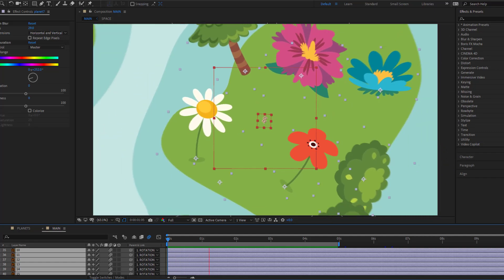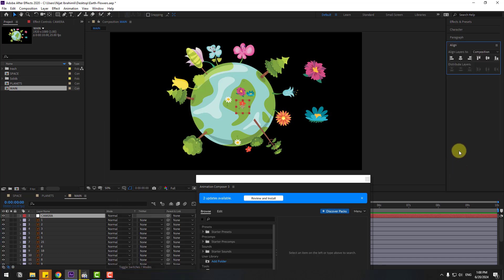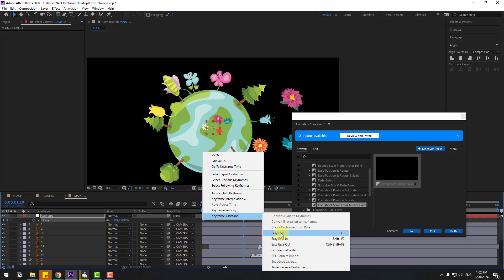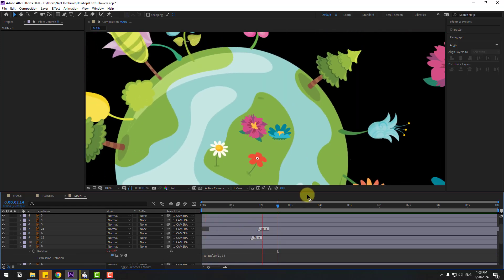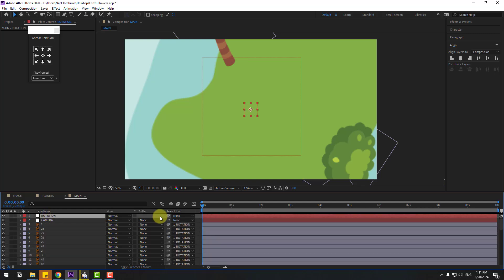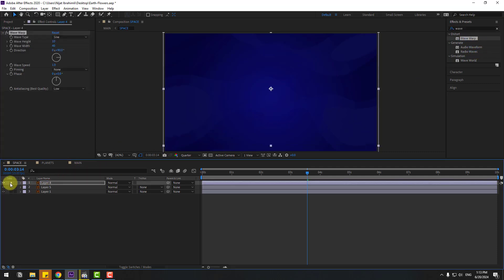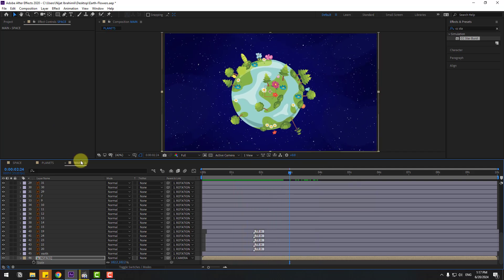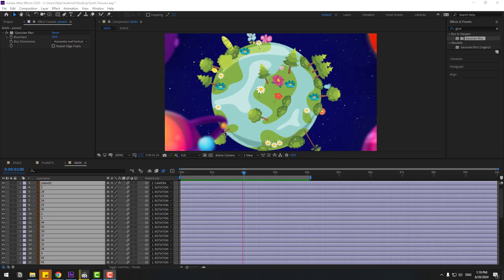Creative And Easy Animation in After Effects Tutorials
Hi guys, welcome to my new video tutorial. In this tutorial i will show how to create 2d cartoon plants and flowers animation in After Effects tutorial. Let's get started!